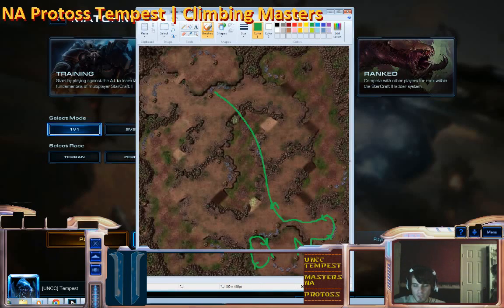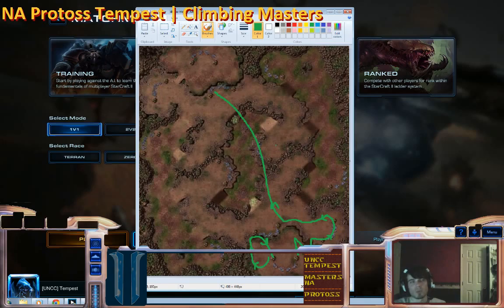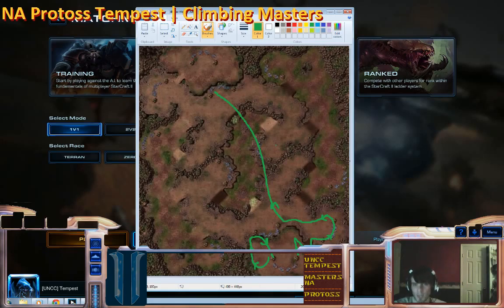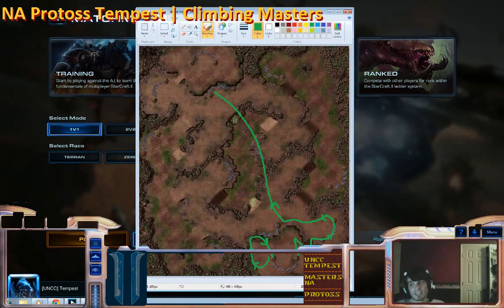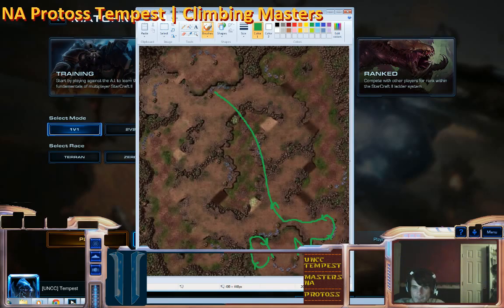Coach Session 2 Shadowfyre: PvP - 6 / 10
Coaching a Silver/now Platinum Protoss, we go over practically all viable PvP openings/strategies, we discuss the fine details of scouting them and holding them
(even proxies like stargate and 2gate) and we do a bit of mid/late game composition discussion at the end!  Doing my best to help him out, and if you need some help in PvP, this may help you out too! :D